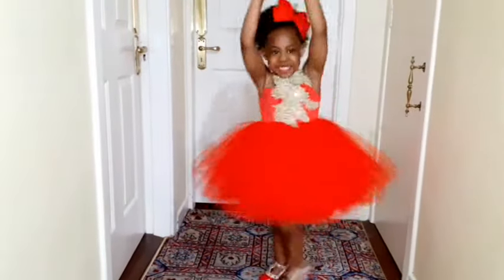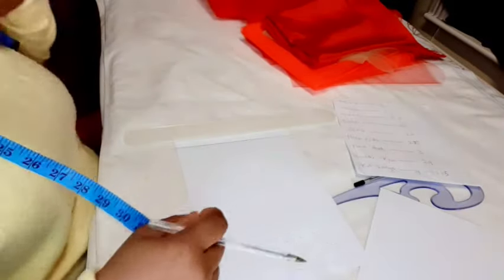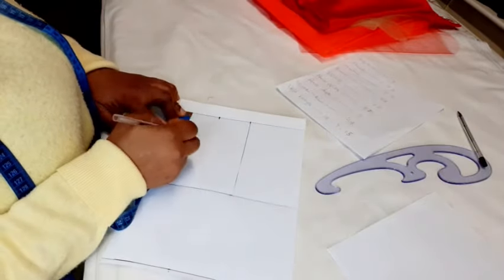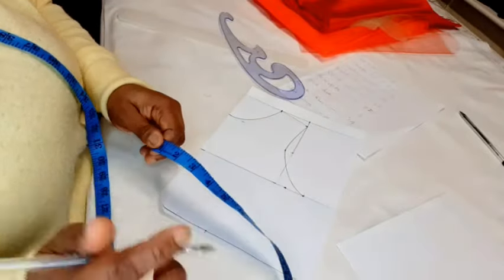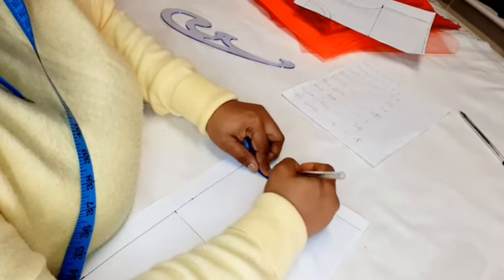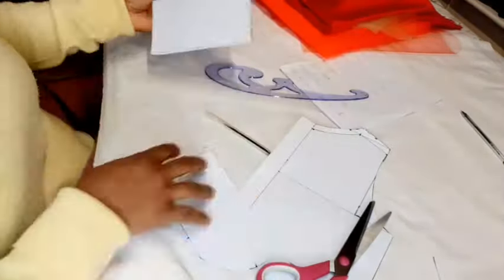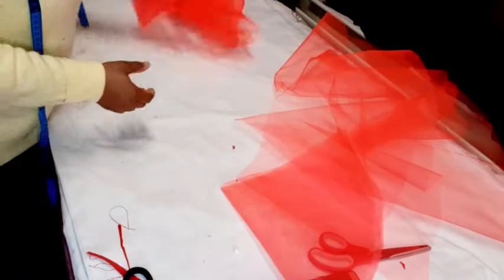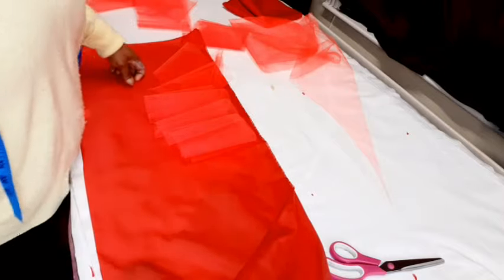HOW TO MAKE A BABY BALL DRESS(PATTERN DRAFTING ,CUTTING AND SEWING)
Hi my sewing family in this video I will show you how to make a baby ball dress.we will be drafting our pattern cutting and sewing relax as I take you through the process.

Materials used
Tulle
Duchess satin
Polyester linning
Paper ,ruler and biro for drafting your bodice pattern
Shinning gold applique for embellishment
Skin tulle for the upper bodice.